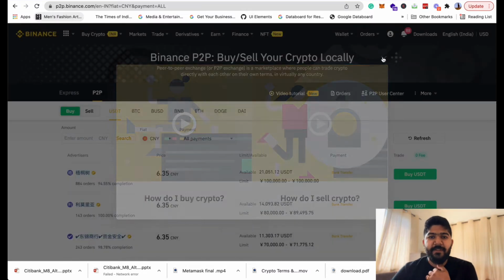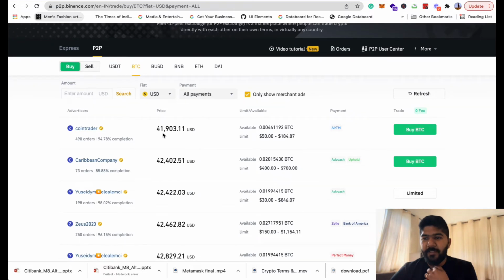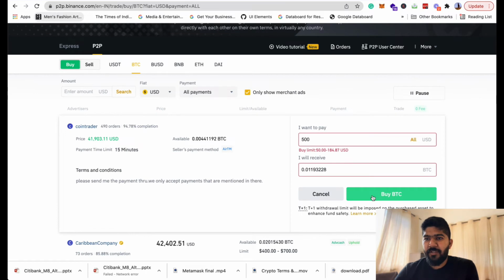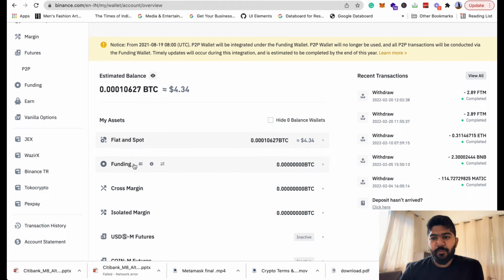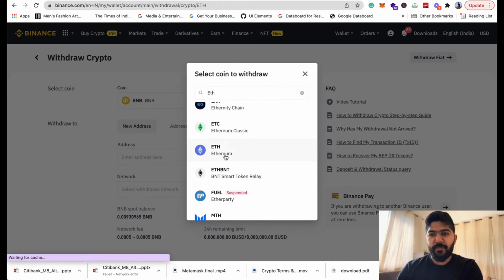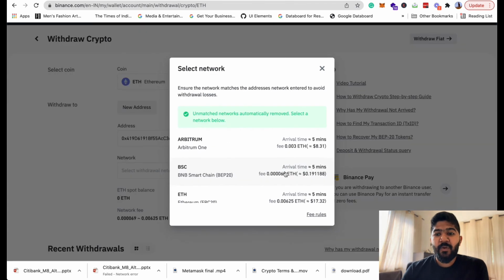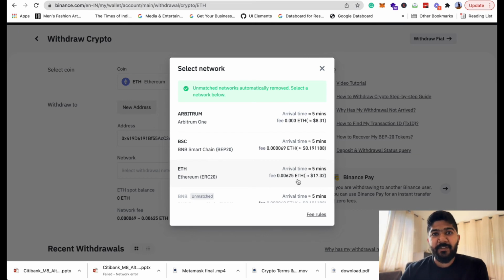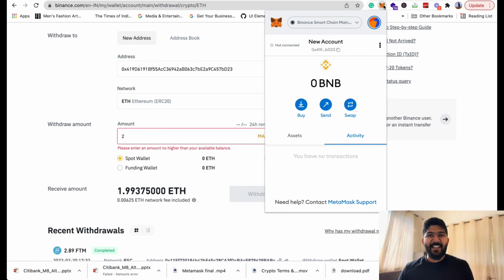How To Transfer Assets To Your MetaMask Wallet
Hello,
In this tutorial, I walk you through on how to transfer your coins or assets to the Metamask wallet.
Which exchange to choose?
Which network to choose?